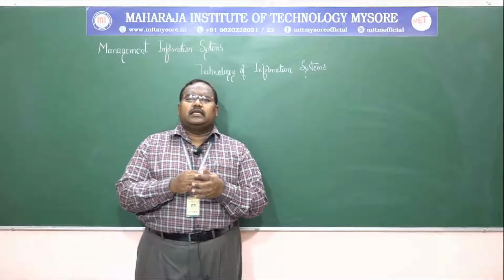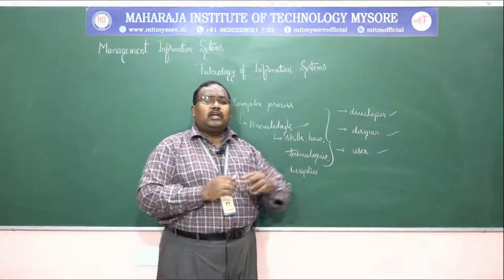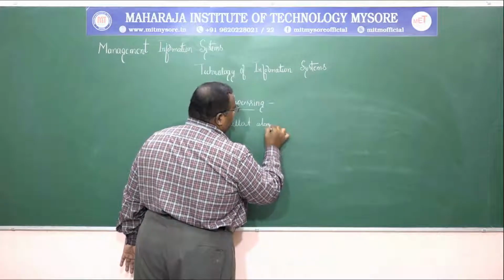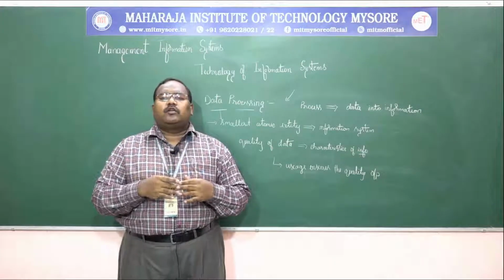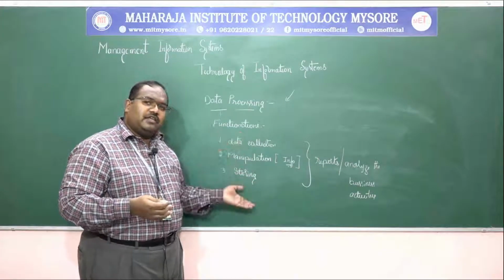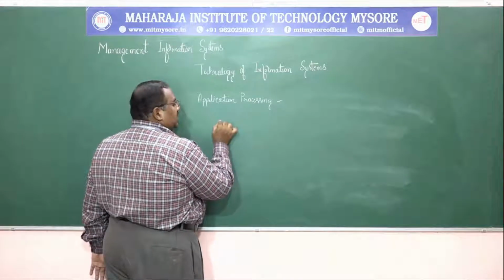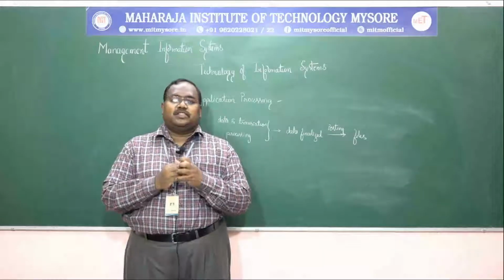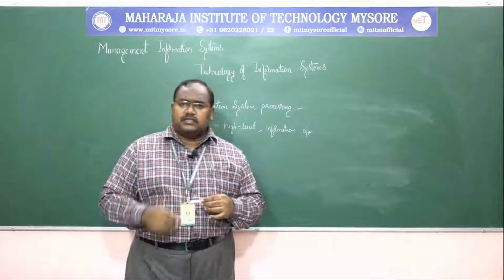18MCA354 MIS 3 1